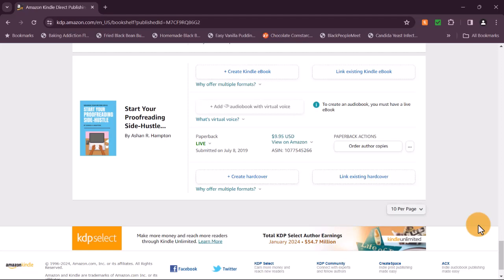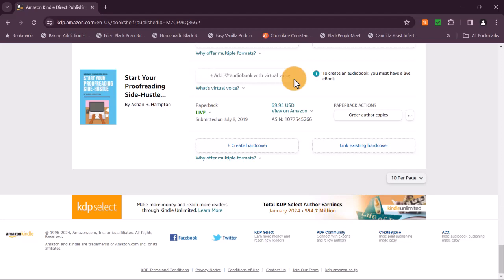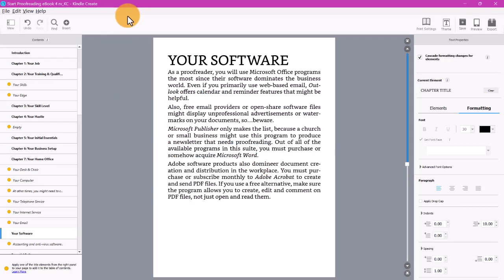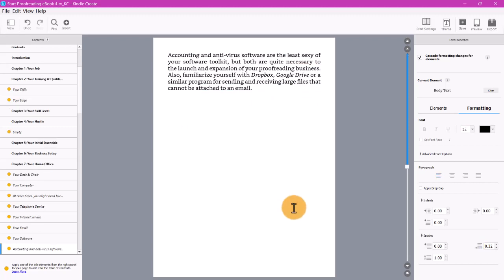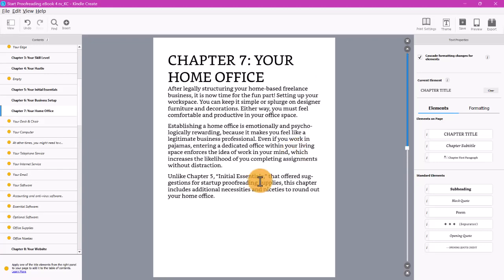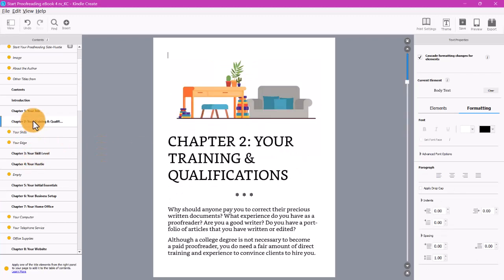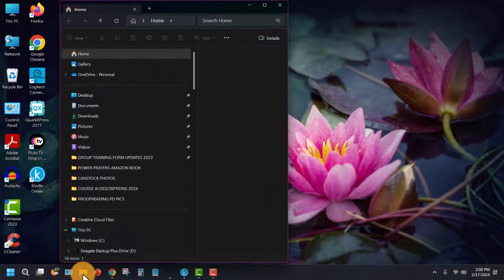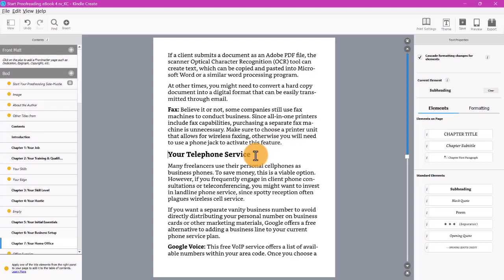Kindle Create is Awful but Necessary. Here's why.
Amazon KDP released a cool new feature that requires a published Kindle eBook. Watch my demo review of Kindle Create and why it's terribly time-consuming.